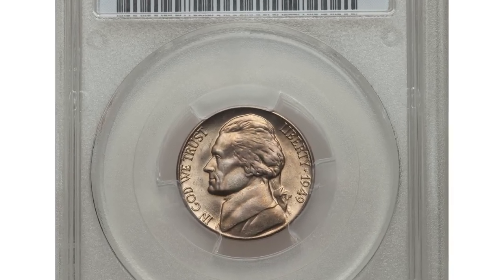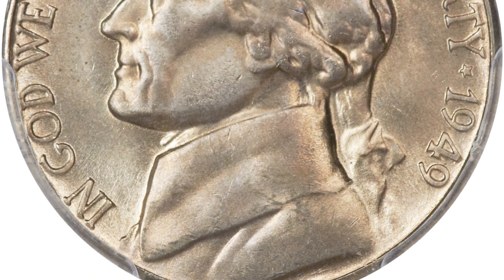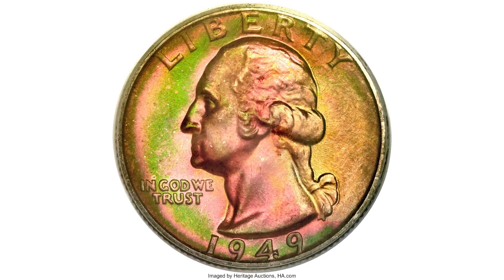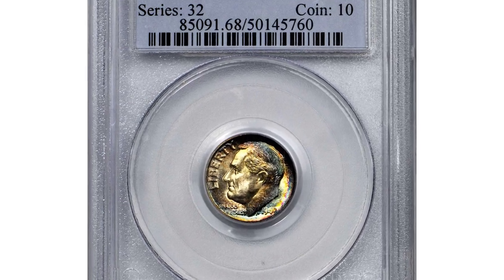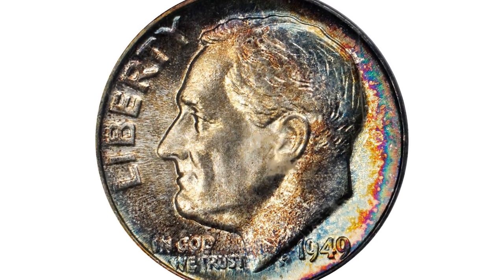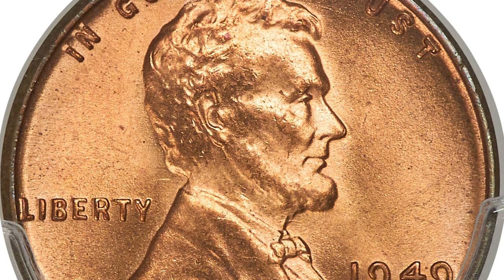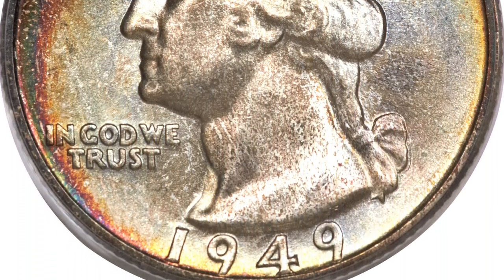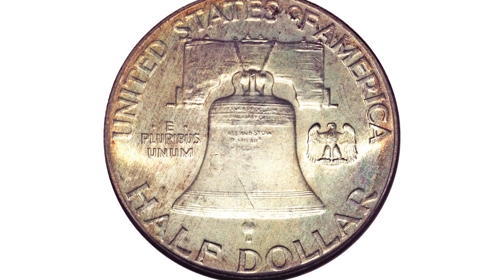5 Coins You Should Always Hold Onto from Your Jug of Change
In this video, we'll share the 5 coins you should always hold onto from your jug of change. Don't miss out on valuable coins!